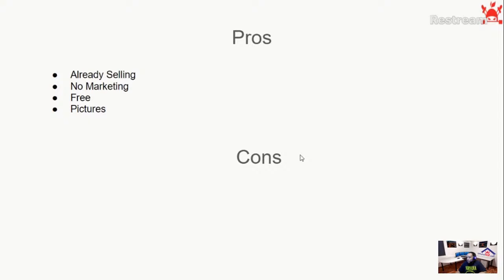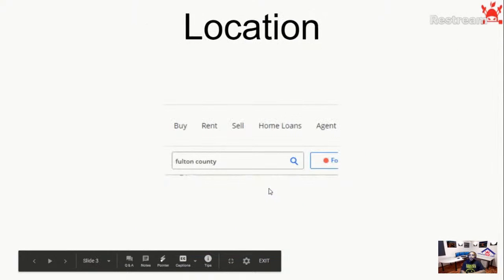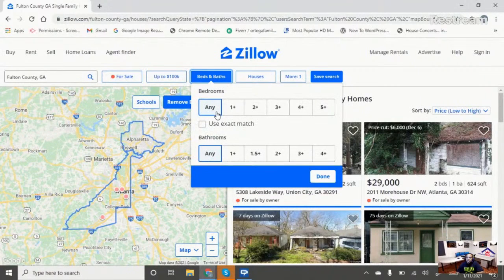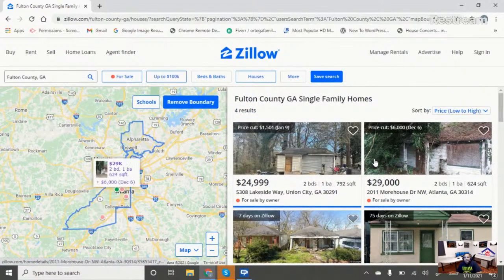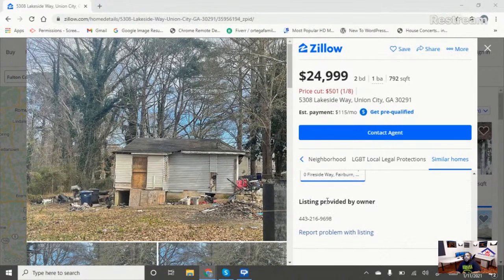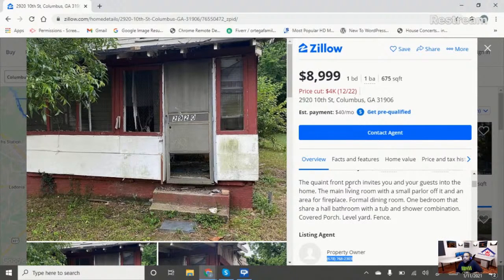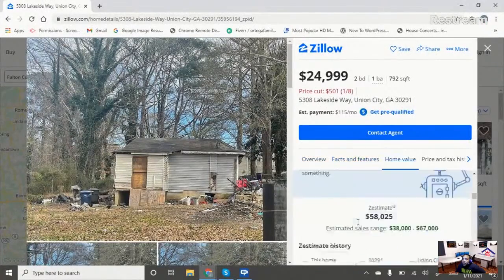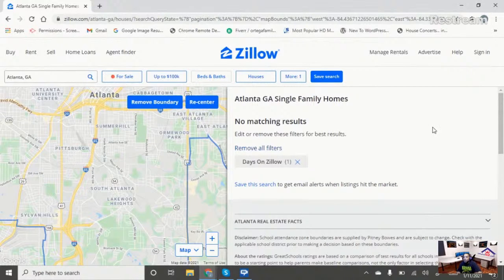How to use Zillow to Wholesale Real Estate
Zillow gets a bad rap. It shouldn't be your end all be all but it can be used for Wholesaling Real Estate. Specially if you are virtually wholesaling and specially in the beginning of you wholesaling career. There are hundreds of off market real estate deals on posted on  Zillow everyday. We are going to show you how to find them. How to weed out the bad apples and what to look out for.